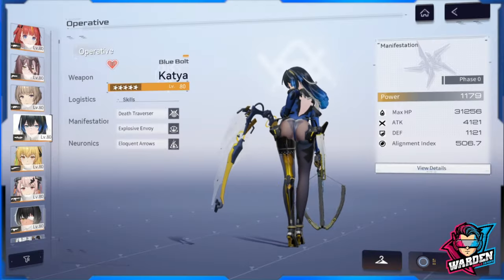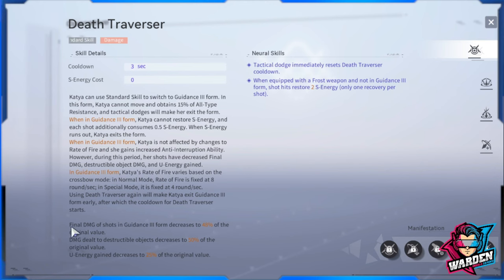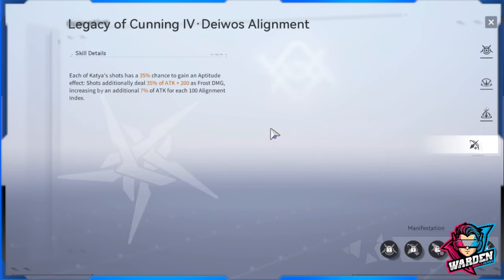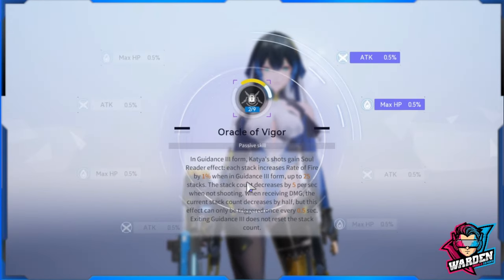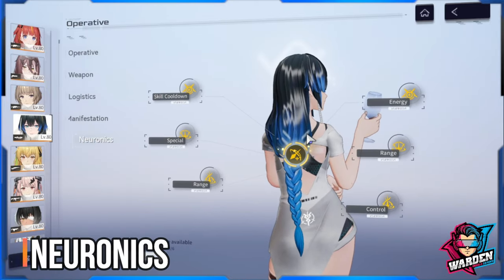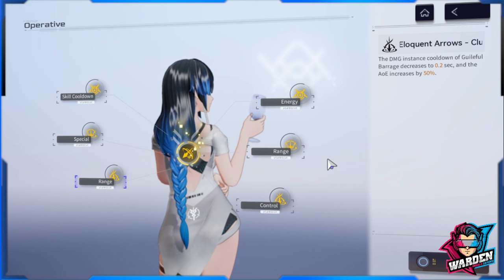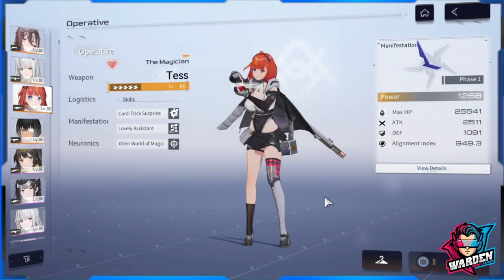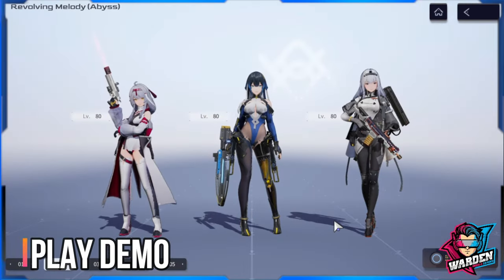[Snowbreak: Containment Zone] Complete Build Guide | Support Recommendations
Episode 1014: Complete Build Guide | Support Recommendations

Timstamps
1. Skills 00:24
2. Weapon 05:19
3. Logistics 07:19
4. Manifestation 08:27
5. Neuronics 09:18
6. Support Recommendations 10:28
7. Final Thoughts 15:41
8. Play Demo: 16:13